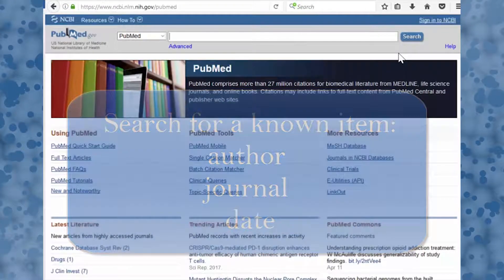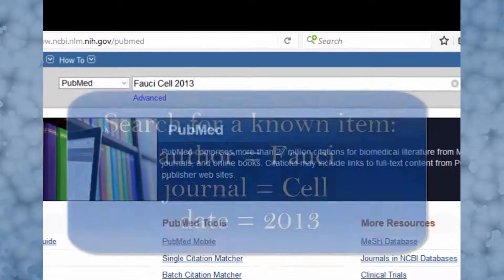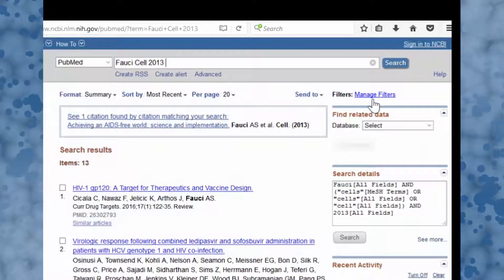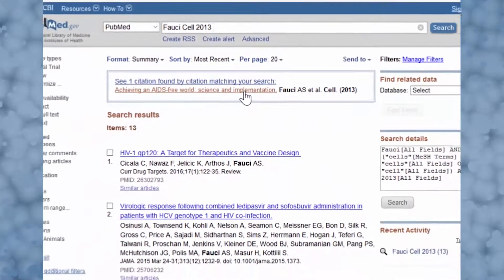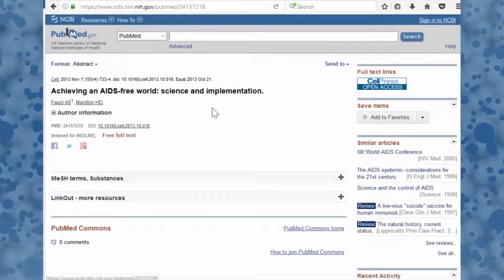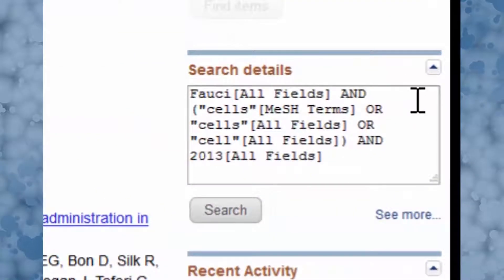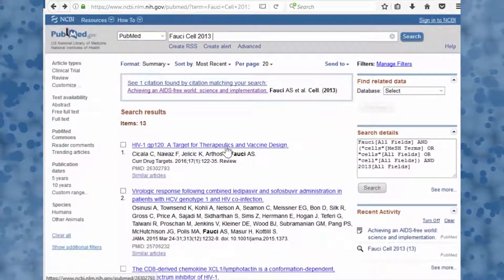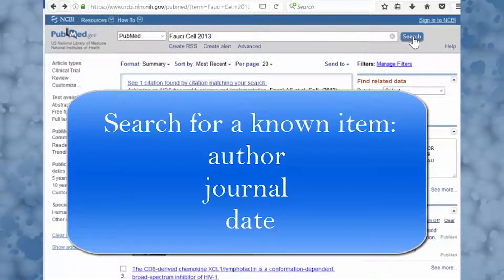How to find a known citation in PubMed using author, journal title, date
This video shows how to search PubMed for a known citation using three keywords: author, journal title, and date